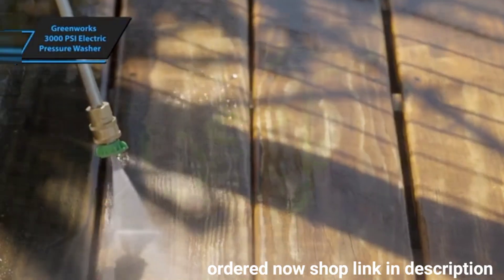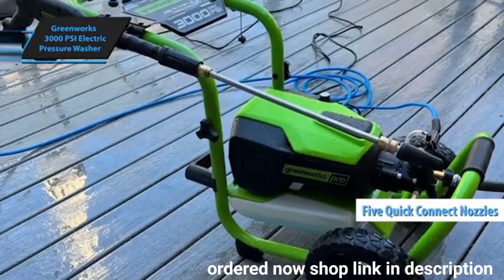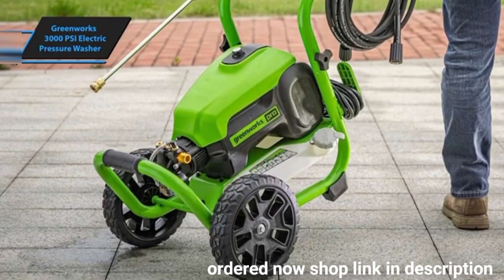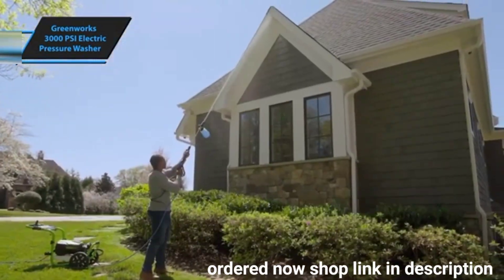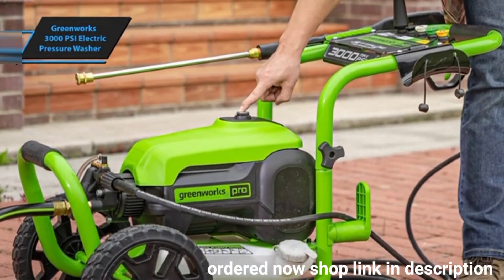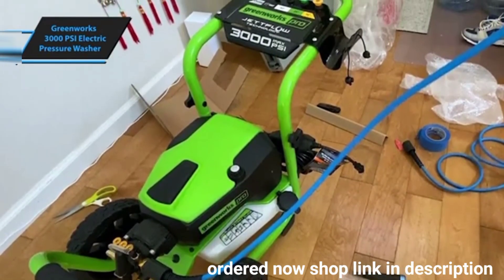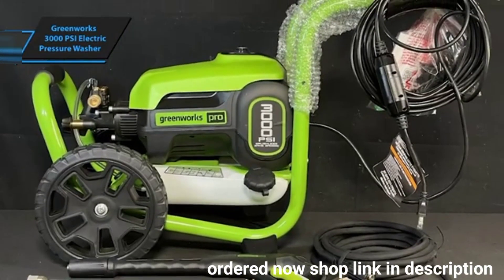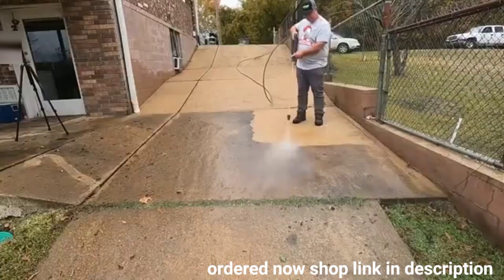Greenworks 3000 PSI Electric Pressure Washer review - best electric pressure washer on Amazon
Greenworks 3000 PSI Electric Pressure Washer review - best electric pressure washer on Amazon watch before buy!

Shop link!
Greenworks 3000 PSI Electric Pressure Washer

Releated quries
best electric pressure washer
best electric pressure washers
electric pressure washer
best electric pressure washer for car detailing
best electric pressure washer 2024
best electric pressure washer for cars
electric pressure washer 2024
best electric pressure washers 2024
pressure washer
review electric pressure washers
best pressure washer
pressure washers
pressure washer review
electric pressure washer review
best pressure washers
best gas pressure washer
best pressure washer 2024
best pressure washer for cars
electric pressure washers
electric cars
power washer
greenworks
appliances
top tech now
tech
gadgets
bestproducts
top reviews
best reviews
cool gadgets
technology reviews